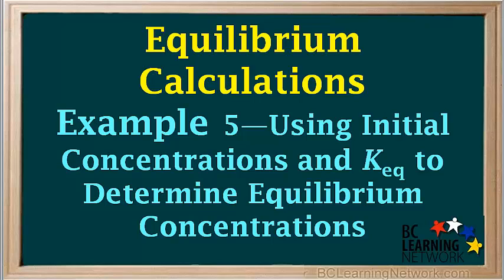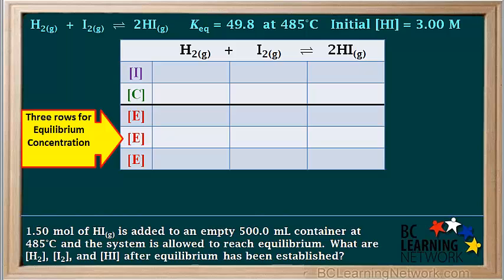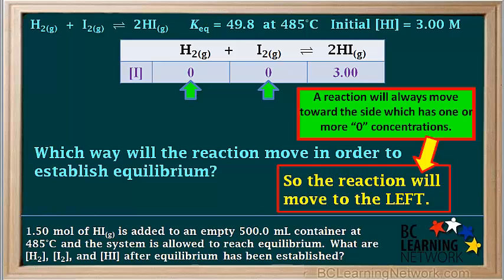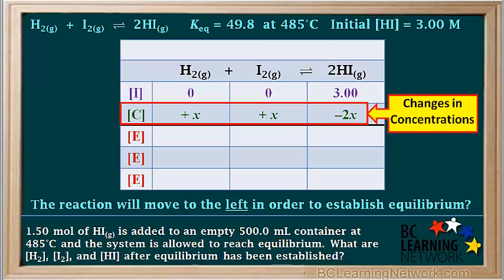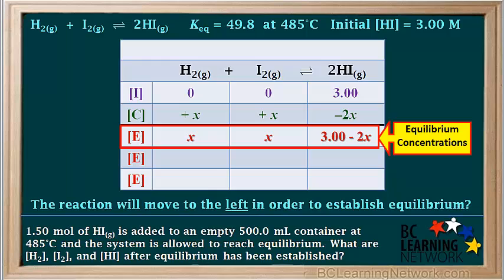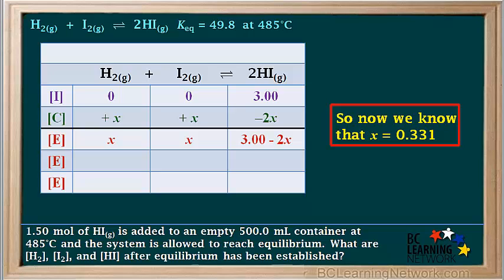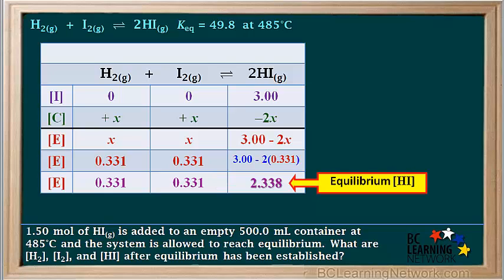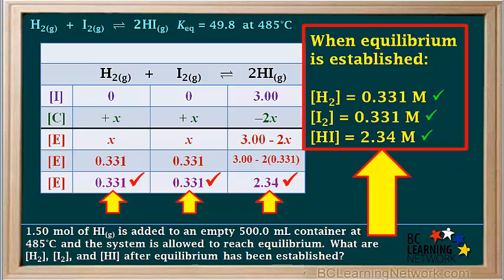WCLN - Equilibrium Calculations - 5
Equilibrium Calculations

0:00do
0:06in this example were given in equilibrium equation
0:09and only the initial concentrations and the value of k
0:13cue and her ass to calculate the concentrations of the reactants and
0:17products at equilibrium
0:18here's the example at 4:19 85 degrees Celsius
0:23the reaction h2 gas plus I to gas
0:26gives to HI gas has a key EQ value 49.8
0:311.5 malls have hiii is added to an empty 500 milliliter container at for an 85
0:38degrees
0:38and the system is allowed to reach equilibrium what are the concentrations
0:43are h2
0:44concentration divide to and concentration is hiii
0:48after the equilibrium has been established notice were given
0:52malls have hiii rather than concentration were also given the volume
0:57up the container
0:58remembering that molar concentration is equal to malls divided by leaders
1:02we can calculate the initial concentration have hiii
1:06it is 1.5 malls have hiii
1:09divided by the volume in liters the volume at the container is given as five
1:13hundred milliliters so we need to change it to leaders
1:16we take the five hundred milliliters and multiplied by the conversion factor
1:21one leader to 1,000 milliliters which gives us point 5000 leaders
1:27so the initial concentration is hiii
1:30has 1.50 moles divided by .5 000 leaders
1:35which comes out to 3.00
1:38moles per liter or 3.00 mauler
1:42so we'll make a noted that up here
1:45that the initial concentration abhi his three more
1:49because we're given initial information and were asked for equilibrium
1:53information
1:54we must use an a stable or an icebox
1:57has some teachers call in this particular type a problem
2:01where were given on the initial values in the cake you
2:04and no equilibrium values it's best to use three separate horizontal roles
2:10for equilibrium concentrations you see why
2:13as we work through this problem we can start by
2:17going to the cell which represents the initial concentration hiii
2:21and we write in the value for the initial concentration
2:24which is three mauler in this I stable
2:27will leave out the molarity unit to keep it simple if you read the question
2:33you'll see that it doesn't mention adding
2:35h2 RIT to the container it just says hiii is added to the container
2:41so we can assume that the initial concentrations a beach to an eye to
2:45are both 0 and we're 800 here
2:49our next step is to find the changes in concentration
2:53before we do that we need to know which way the reaction will move
2:57as it goes from its initial state to stay /div equilibrium
3:01an order to find out which way the reaction moods
3:05we insert the initial concentrations into decay
3:08cue expression in order to calculate a trial key kid
3:12so the trial KQ equals the concentration of H+ i squared divided by the product
3:19at the concentration at HD
3:20times concentration a bite to putting in 3d and for the concentration
3:26hiii n0n for the concentrations h2 an eye to
3:30we get three squared divided by 0 now anything divided by zero is undefined
3:36or infinitely large so the trout KQ
3:40which is infinitely large is much greater than
3:43the actual KQ which is given on the top of the screen
3:47as forty-nine point me because the trout K Q is much greater than the actual KQ
3:53initial ratio products to reactants is much too high
3:56so in order to achieve equilibrium the reaction will move to the left
4:01notice both h2 and I to you have initial concentrations have 0
4:06it is useful to know that a reaction will always move toward decide which has
4:12one or more 0 concentrations
4:14so in this case because %eh to an eye to both have initial concentrations have 0
4:19the reaction will move toward the left in cases where there is zero
4:24concentration on one side
4:26you don't need to calculate trout KQ
4:29you now know that the reaction will always move toward the side with the
4:32zero initial concentration
4:34because the reaction moves to the left the concentrations are both reactants
4:39h2 an eye to will increase so their changes in concentration
4:44will be positive and the concentration of the product
4:48hiii will decrease so which change will be negative
4:52were not given any concentrations in equilibrium so we don't know how much
4:57h2 will be increasing concentration so we'll call it X
5:03to find the changes in concentration at the other species